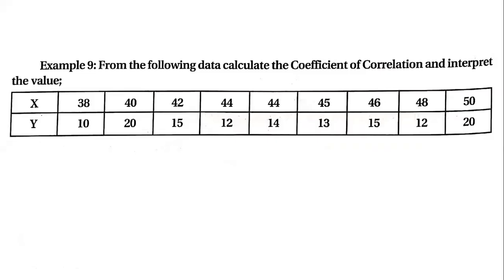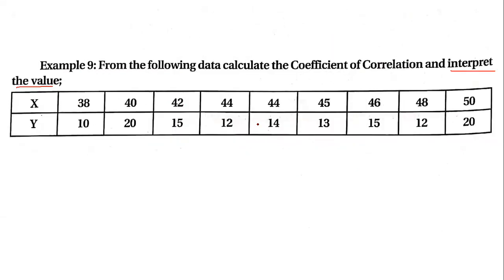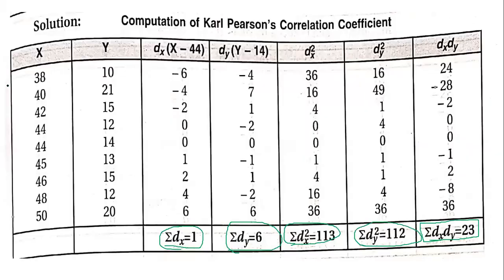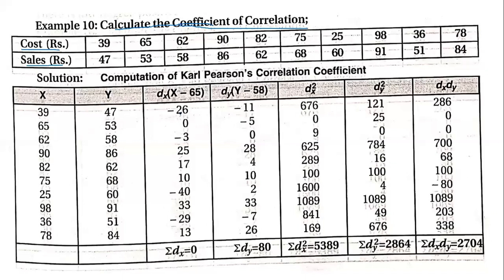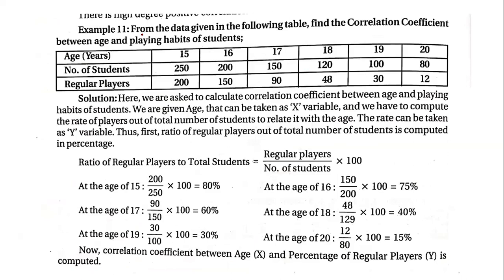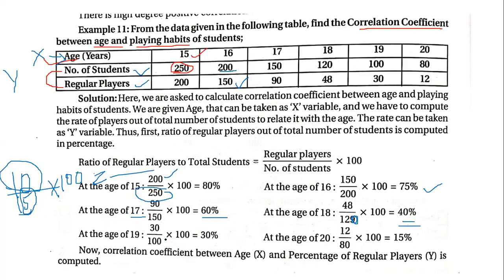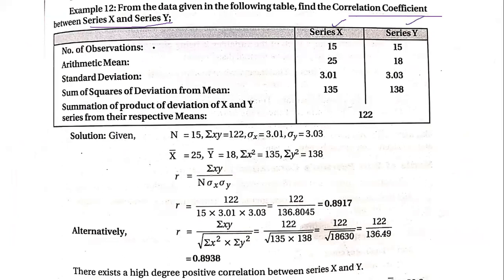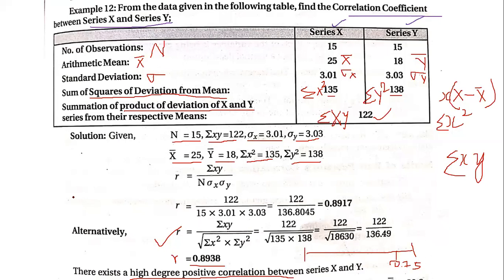Correlation analysis class 5